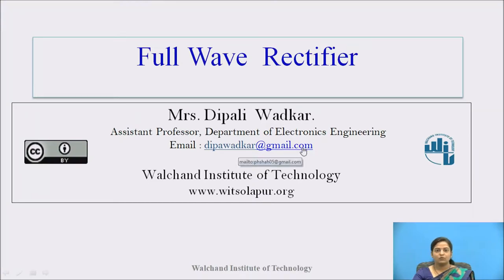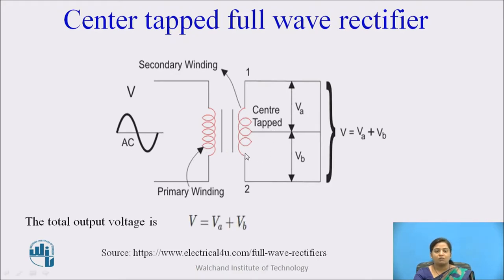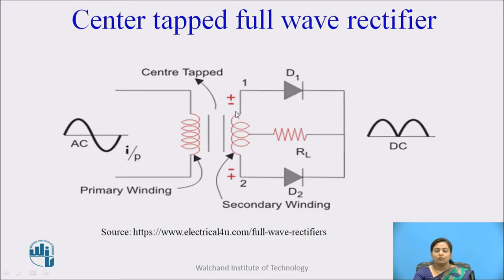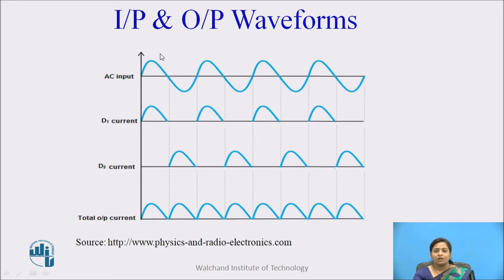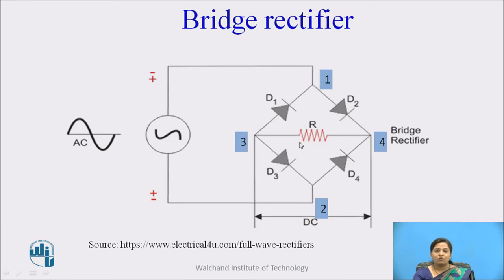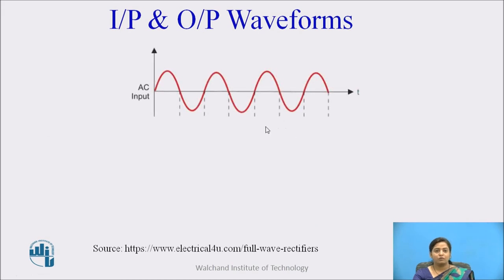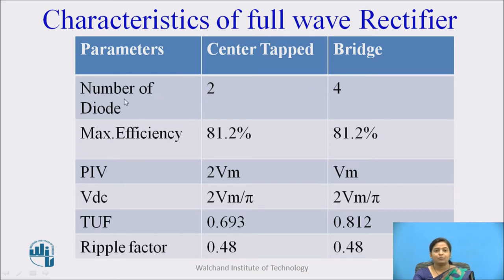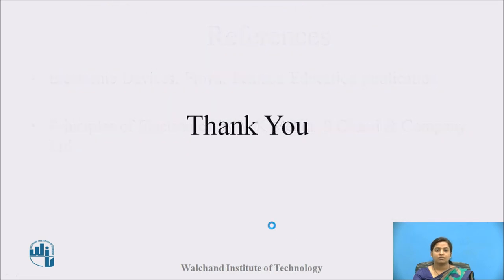Full Wave Rectifier